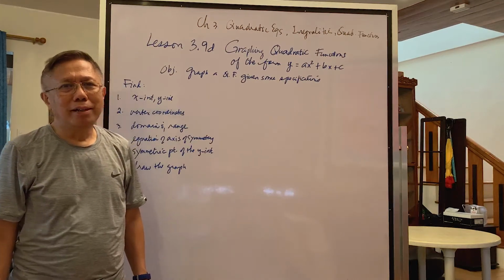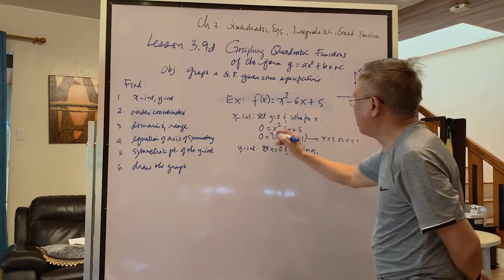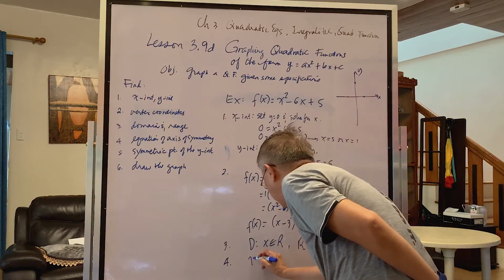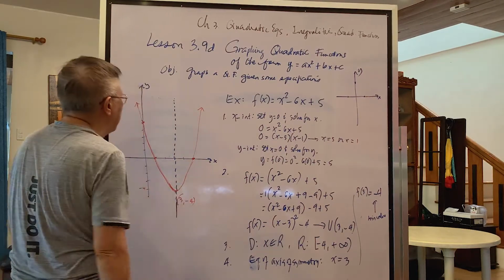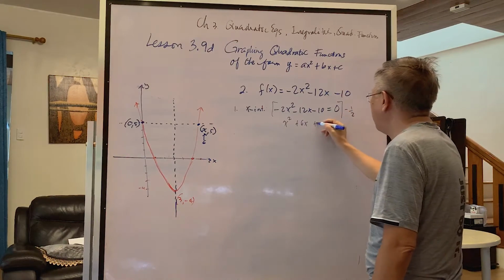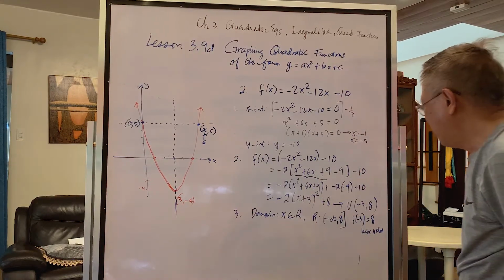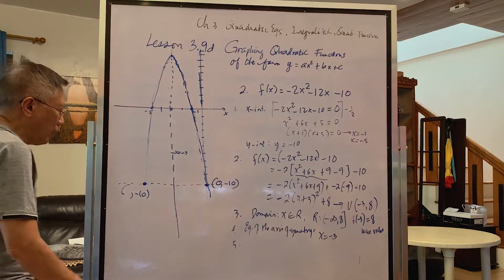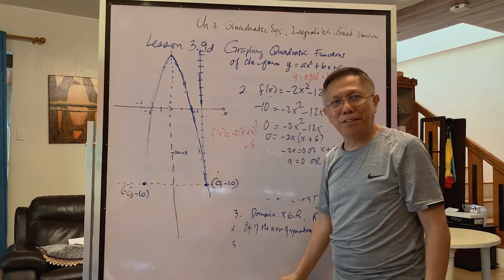Lesson 3 9d: Graphing Quadratic Functions of the form y = ax^2 + bx + c